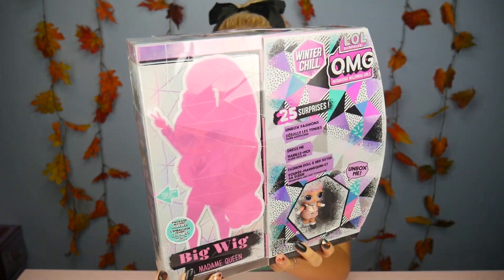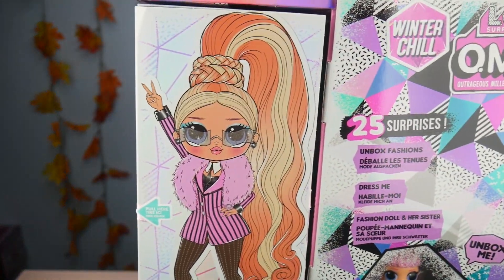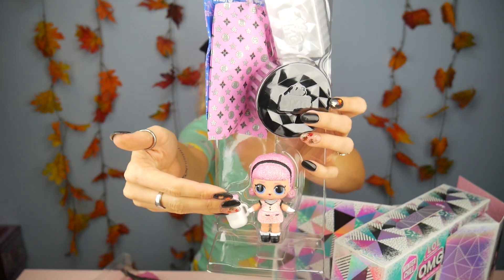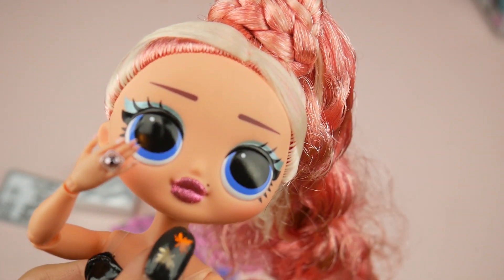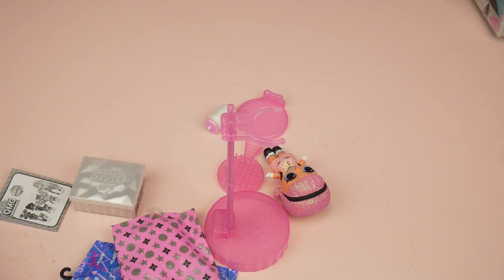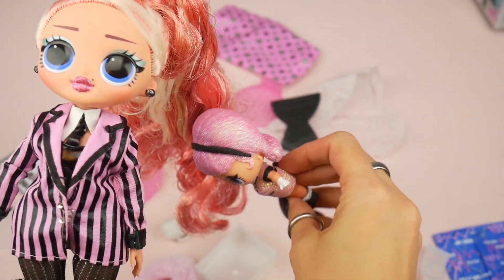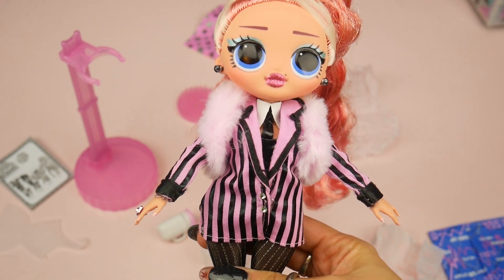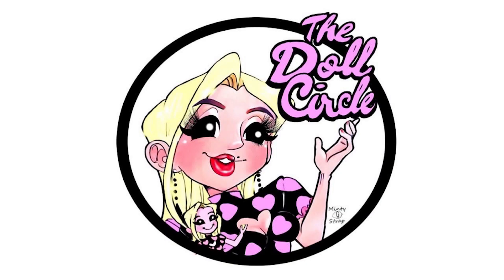LOL OMG BIG WIG WINTER CHILL DOLL UNBOXING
Thank you MGA for sending me this doll free today to share with all of you! Does she remind you of Madonna at all?